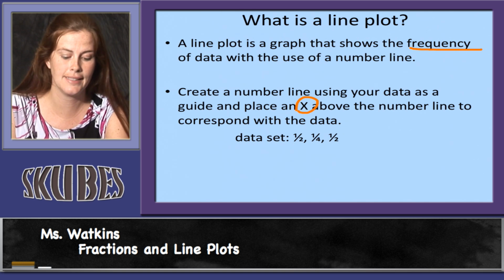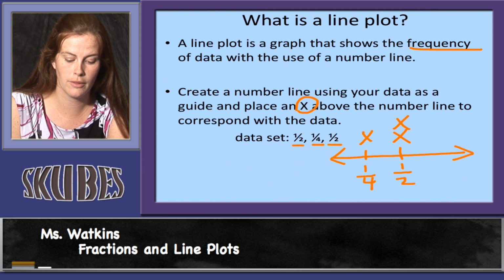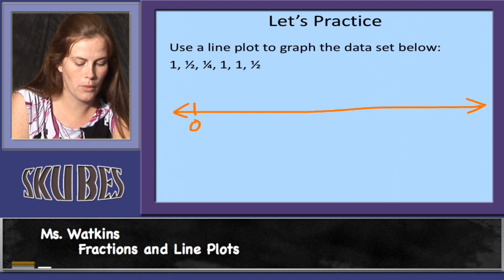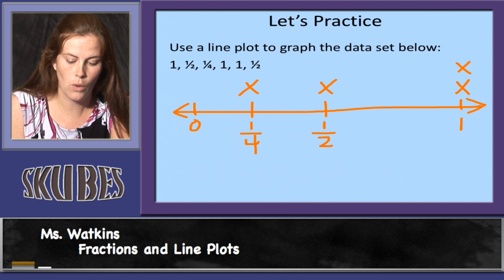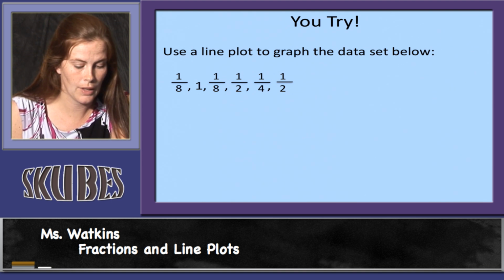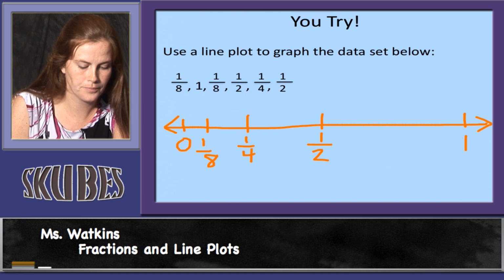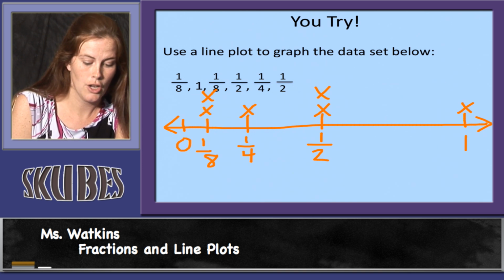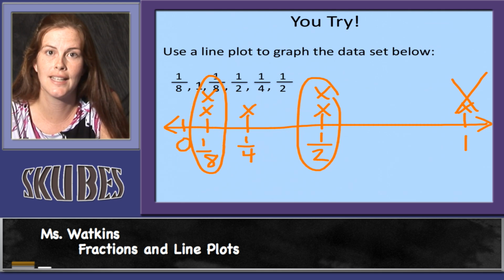Fractions and Line Plots